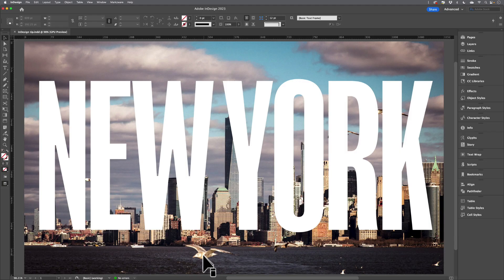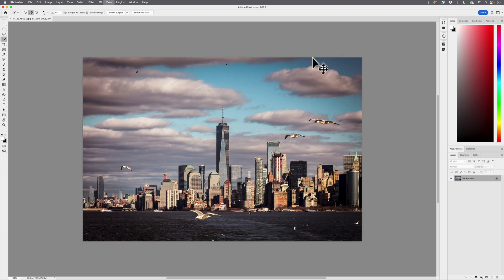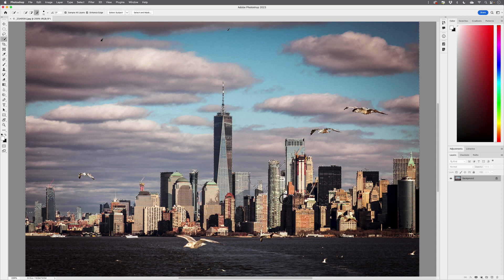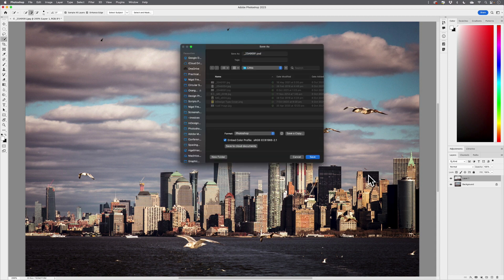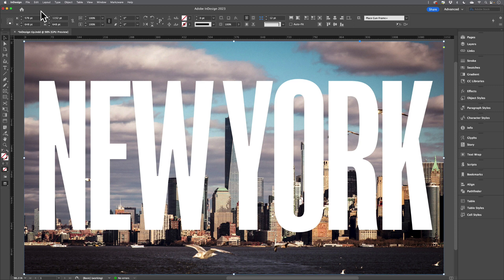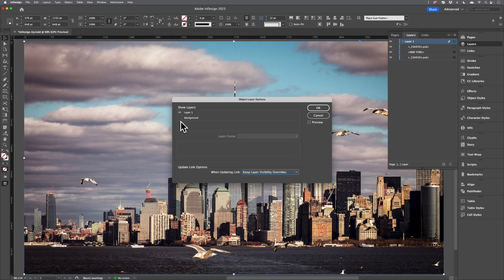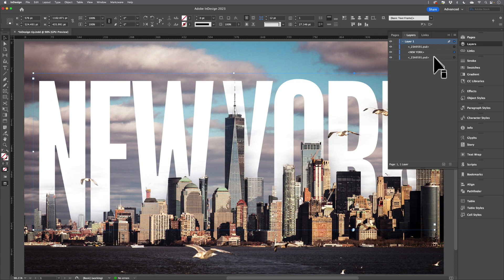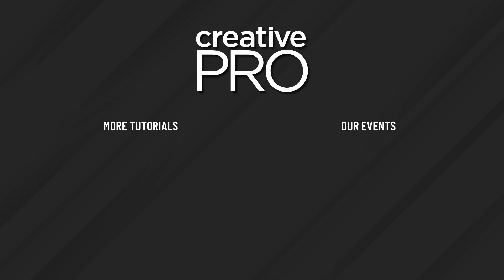InDesign: Sandwich Type Between Layers of an Image (Video Tutorial)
In this CreativePro Week sneak peek video, Nigel French demos how to create a “type sandwich.” Creating duplicate layers in Photoshop, and quickly removing the background from one layer, he’s able to place the type between these layers in InDesign so it looks like it’s sitting amongst the objects in the photo.

This video sneak peek is a little taste of what Nigel will cover at his CreativePro Week 2023 sessions. See the full agenda and register for the conference—both in-person in Phoenix, Arizona and online June 5th through 9th